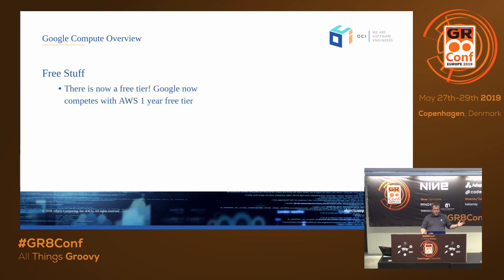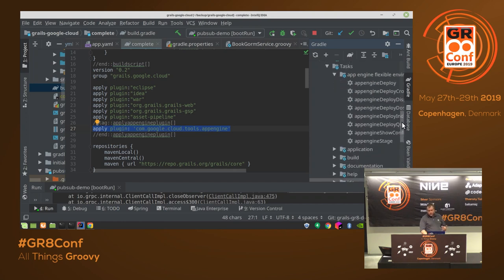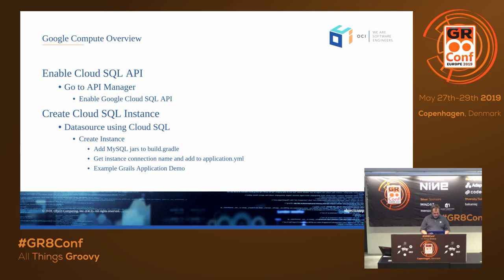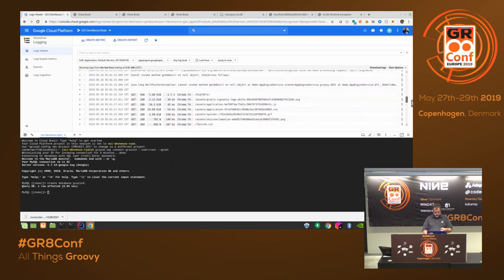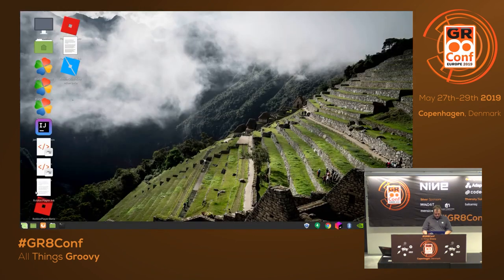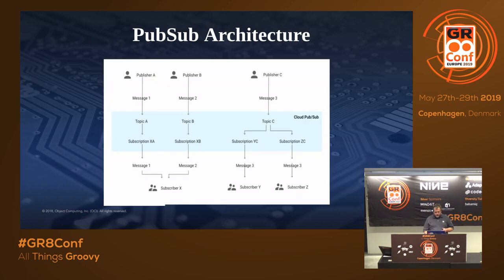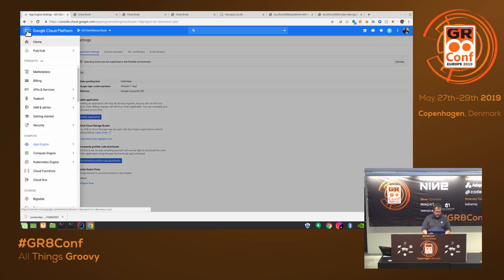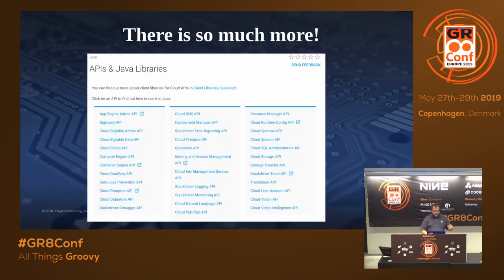Building Grails Apps on Google Cloud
This talk will cover the basics of using Google cloud to build and deploy your Grails application. You will learn to use some basic services such as BigTable, Compute and Pub/Sub.